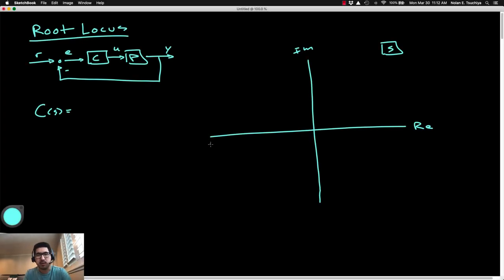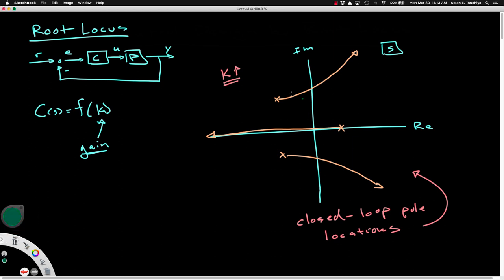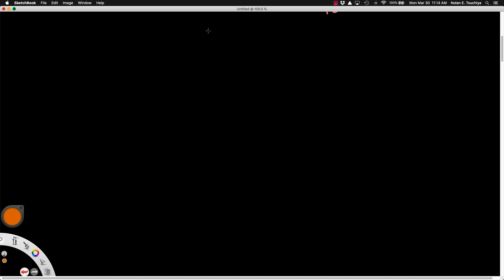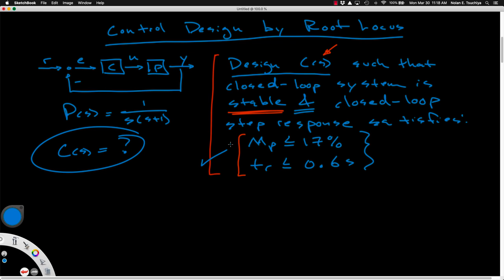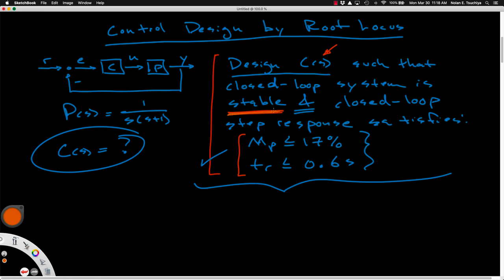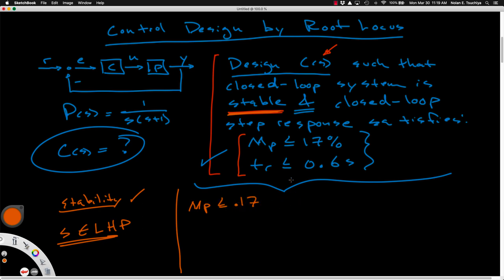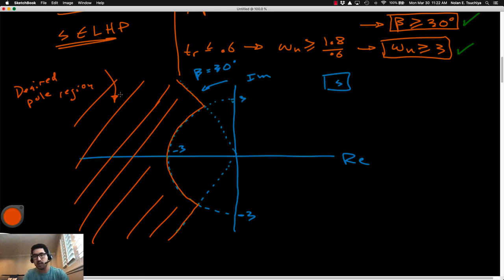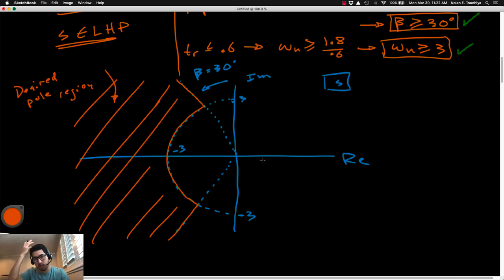Lecture 12 | Control Design by Root Locus | Feedback Control Systems ME4391/L | Cal Poly Pomona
ME4391/L: Control of Mechanical Systems
Lecture 12 - Control Design by Root Locus